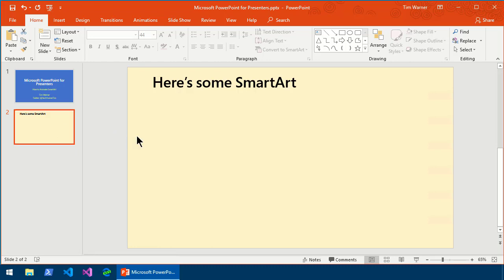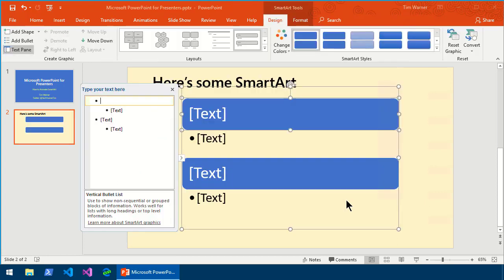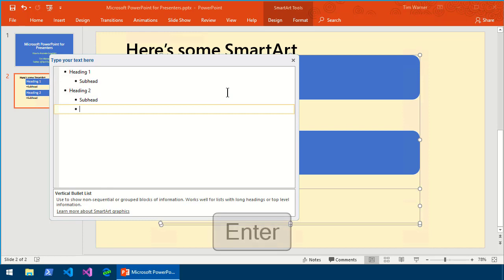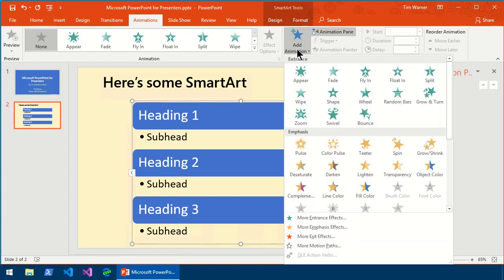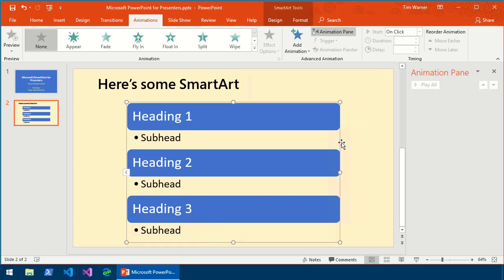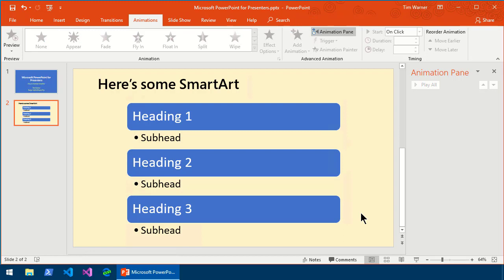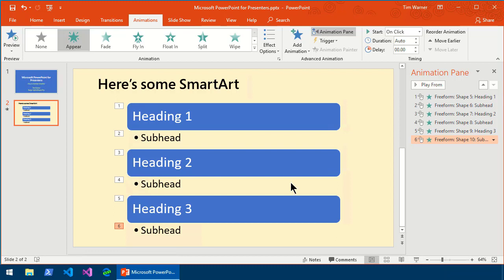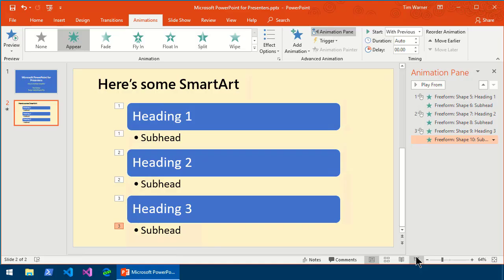Microsoft PowerPoint for Presenters: How to Animate SmartArt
Microsoft PowerPoint includes SmartArt, organized presentation art, that can enhance your presentations quickly and easily. Let me teach you how to animate SmartArt elements in a mere six and a half minutes!